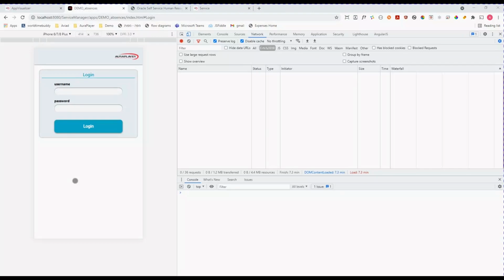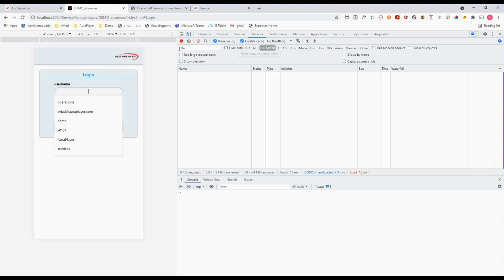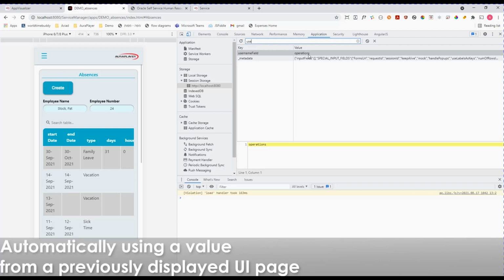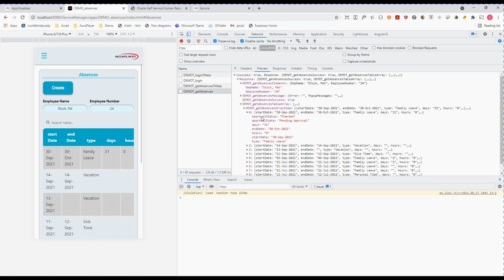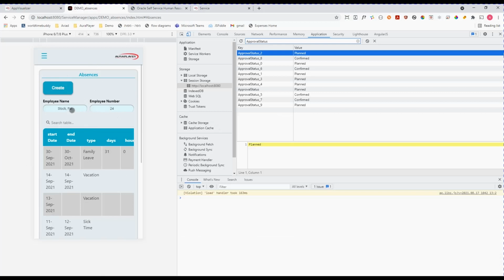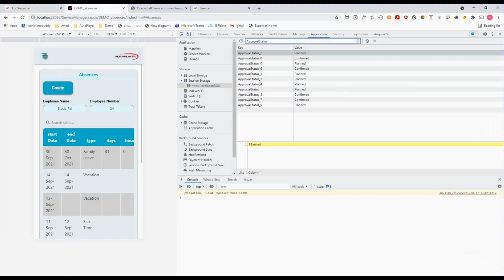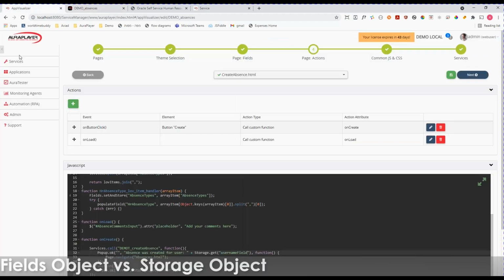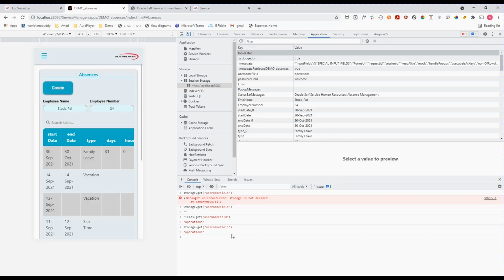Storage Management and Fields Management - Binding UI values to Services' Parameters